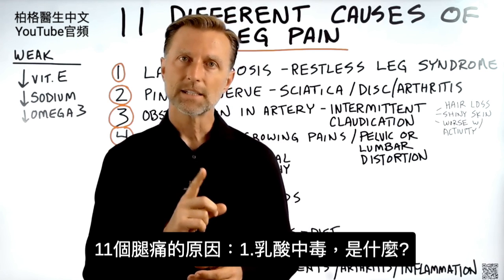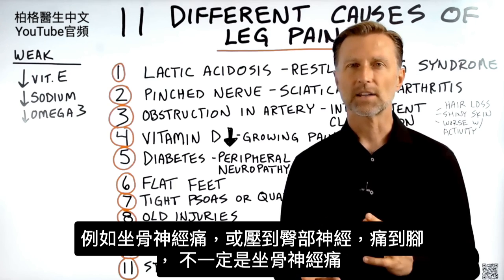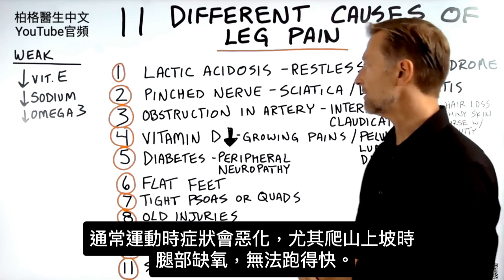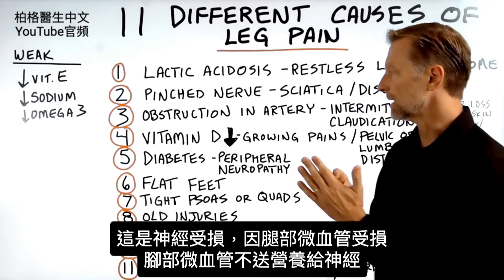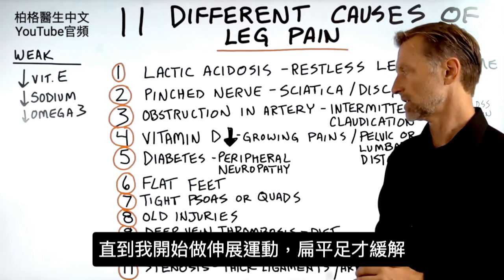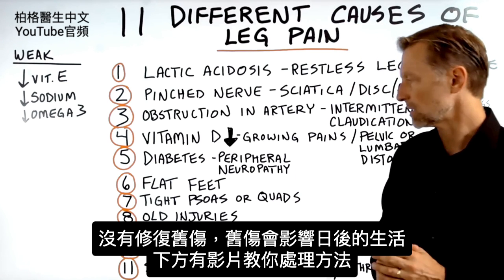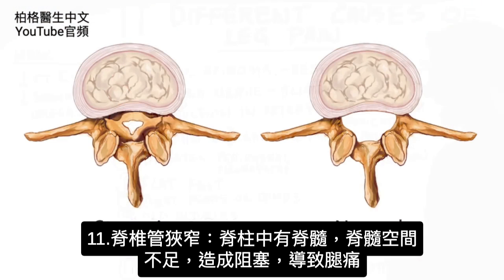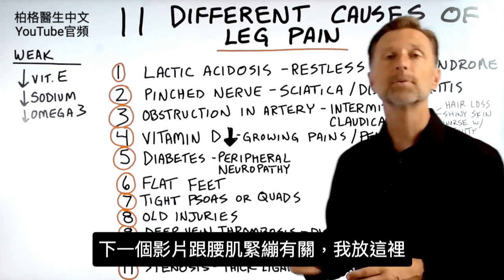腿痛的11個原因,自然療法,柏格醫生 Dr Berg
0:00 簡介：腿痛的11個原因
0:10 #1 乳酸中毒Lactic acidosis
1:28 #2 神經被壓迫(A pinched nerve)
2:38 #3 動脈阻塞
3:22 #4 低維生素 D
4:45 #5 糖尿病
6:11 #6 扁平足
7:00 #7 太緊繃的腰大肌或股四頭肌(Tight psoas or quads)
7:35 #8 舊傷
8:27 #9 深靜脈血栓
8:47 #10 過度訓練
10:03 #11 脊椎管狹窄

柏格醫生 dr berg 介紹導致腿部疼痛的 11 種原因，及自然緩解腿部疼痛。
腿痛的11個原因：
1. 乳酸中毒
2. 壓迫到神經
3. 動脈阻塞
4. 低維生素 D
5. 糖尿病
6. 扁平足
7. 太緊繃的腰大肌或股四頭肌(Tight psoas or quads)
8. 舊傷
9. 深層靜脈血栓
10. 運動過度
11. 脊椎管狹窄Stenosis

肌肉無力：缺幾種營養素
1. 維他命E
2. 缺鈉(鹽)，尤其斷食時，會肌肉無力
3. 缺歐米茄3，會延長肌肉酸痛時間

請記住，其中許多問題都可以追溯到不良的飲食習慣。碳水化合物和糖含量高的飲食會以多種方式損害您的身體。

健康的生酮飲食和斷食，對於健康的身體，至關重要。

艾瑞克柏格(Dr Eric Berg)醫生介紹：
56歲，脊椎醫生， 他是弗吉尼亞州、加利福尼亞州和路易斯安那州的3州脊椎科醫生，￼執照一直維持有效。他是全球知名的健康生酮飲食和斷食專家，也是《新體型指南》和KB Publishing出版書作者。